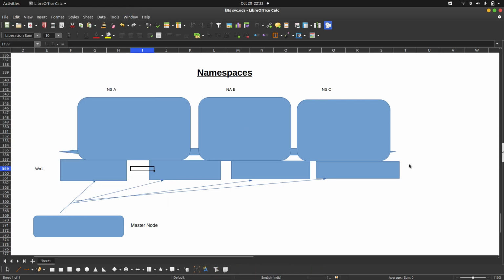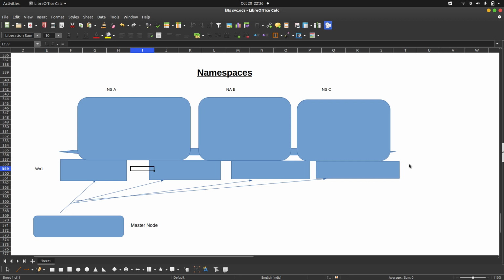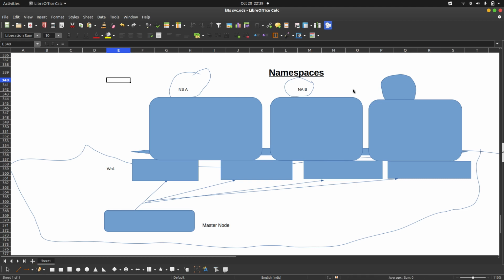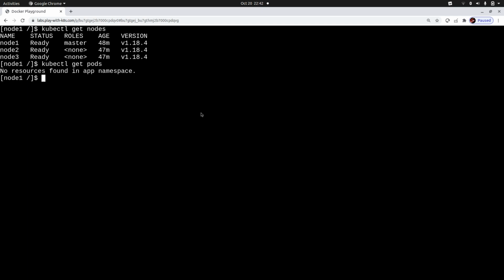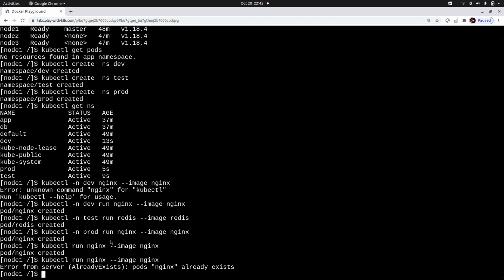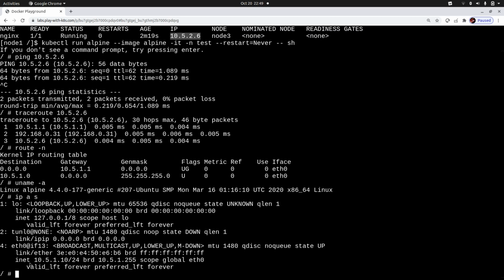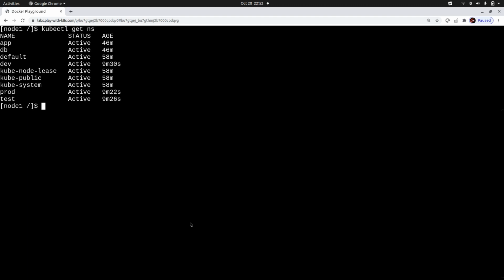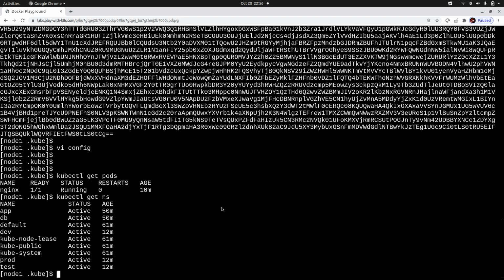Namespaces In Kubernetes Series ; Part 03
Namespaces are the private spaces in Kubernetes. Assume that we are having a single Kubernetes cluster and all the Dev, Test, Prod objects have to be deployed in the same cluster. In this case, for better classification, we segregate it (Pods, Deployments, Replicasets, Services, etc) as Dev, Test, and Prod Objects. At the same time, we will create Dev, Test, and Prod namespaces in the Kubernetes cluster. The respective objects will be deployed in the respective namespaces. The objects present in the Dev namespace will not be able to view the objects in the Test or Prod namespaces and vice versa. Kindly note that the Pods will be pingable together as the necessary routing policies are present at the kube-proxy layer. However, we should create separate services, persistent volume claims, etc for the pods present in each namespaces.

Sample scenario:
Assume that we enable L1 resources to access solely to Dev namespace, then the resource will not be able to list any of the objects in the Test or Prod namespace.
We cannot create namespace exclusively for any of the nodes. Since the namespace is a logical concept, we cannot predict wherever it will span.

The Kubernetes cluster related objects will be residing in the namespace, 'kube-system'.

Create namespace: kubectl create ns [namespace name]

List the namespace: kubectl get ns

See the Pods,Deploy,Service,Persistent Volume Claim in a Dev Namespace: kubectl -n Dev get pods,deploy,svc,pvc

Create a pod in a particular namespace (Test): kubectl -n test create nginx --image nginx

Delete a pod in the Test Namespace : kubectl -n Test delete pod nginx

View the Kubernets pods in all namespace: kubectl get pods -A

To set a particular namespace as default: kubectl config set-context --namespace=Dev